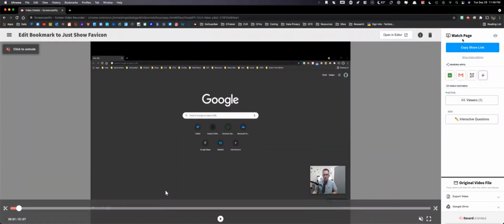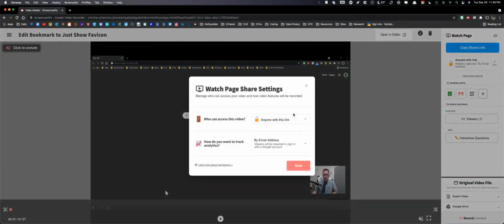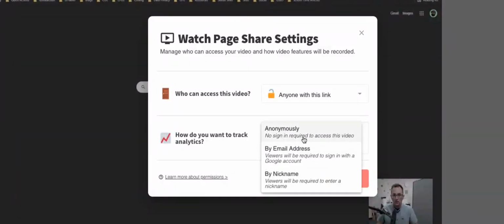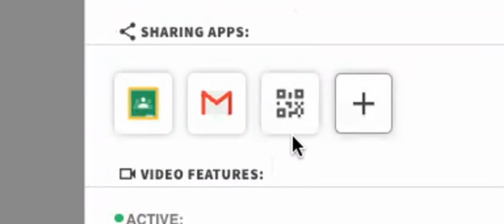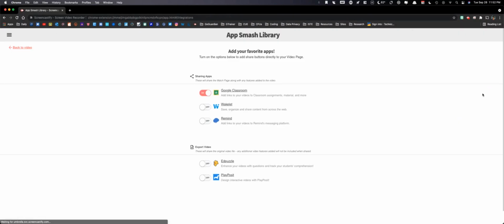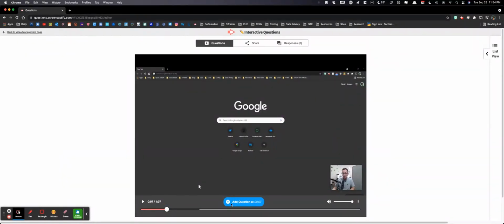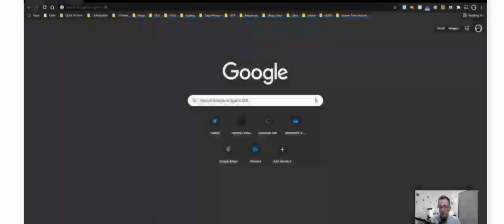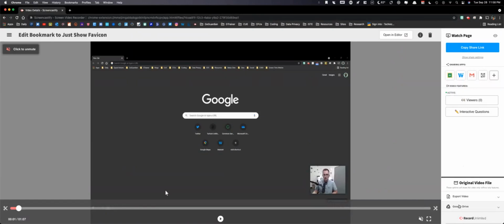New Updates to Screencastify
In this video, we cover some of the new featured added to Screencastify.

## Links
[Taking a Byte Out of Ed Tech](takingabyteoutofedtech.com)